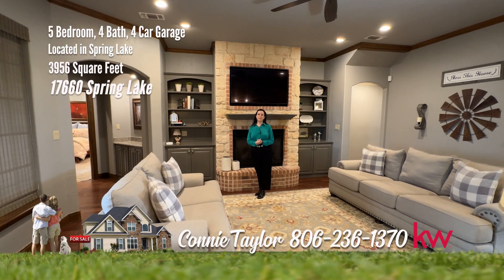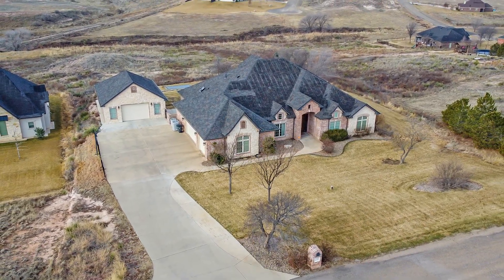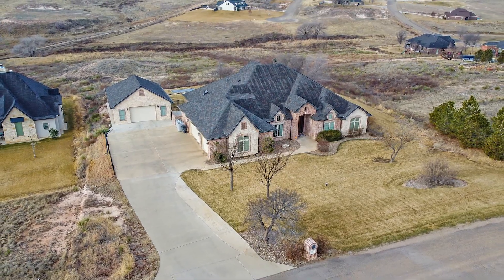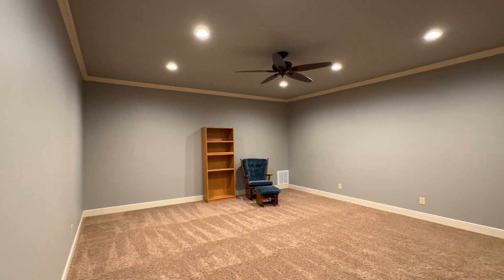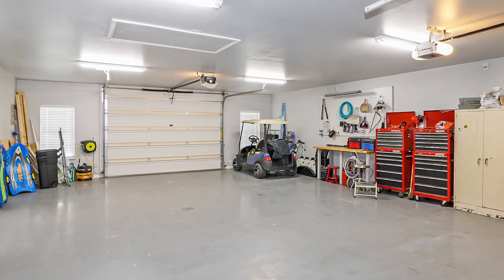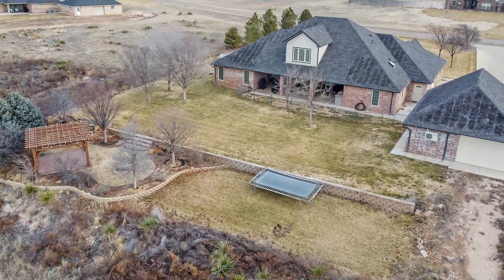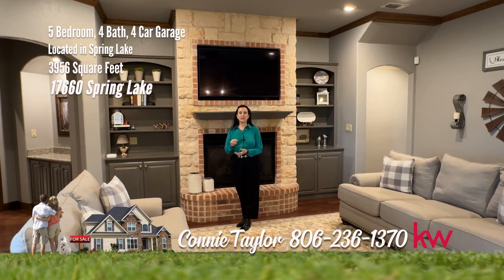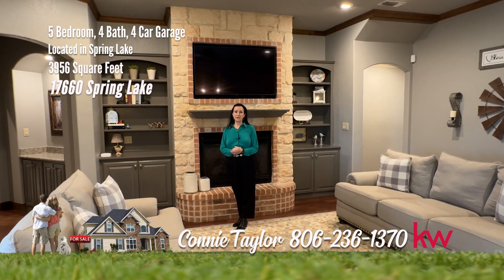For Sale, Spring Lake, 17660 Spring Lake, Canyon, TX by Connie Taylor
Welcome To Spring Lake! A stunning 5-bedroom, 4-bathroom single-family residence perfect for luxury living. The living area, anchored by a brick fireplace & built-in cabinets, promises comfort & style with engineered wood flooring throughout.  The gourmet kitchen, with its island, bar sink, & stainless appliances, will delight any chef. Retreat to the isolated master suite with dual sinks, vanity, soaking tub, & spacious walk-in closet. The upper-level bonus room, complete with a wet bar, is ideal for media or games, & the versatile 5th bedroom offers a breathtaking view. The expansive basement adds yet another layer of relaxation. Outside, don't overlook the impressive 26 x 36 brick & stone shop with epoxy paint flooring & HVAC. The back covered patio is perfect for morning coffee enjoying the serene canyon rim views.